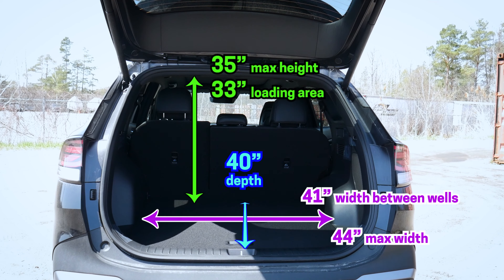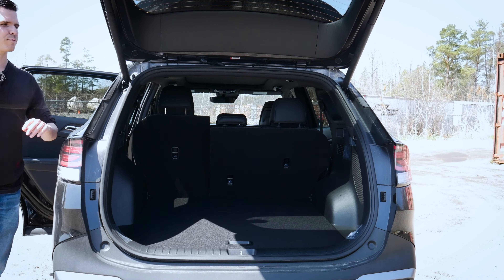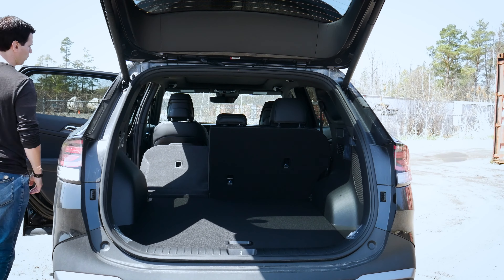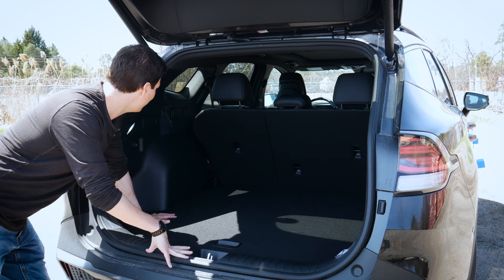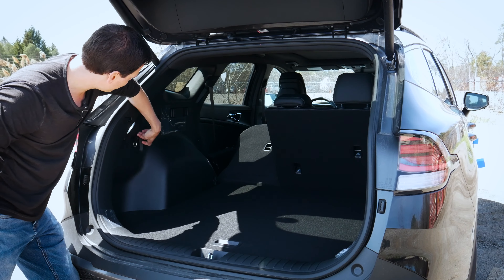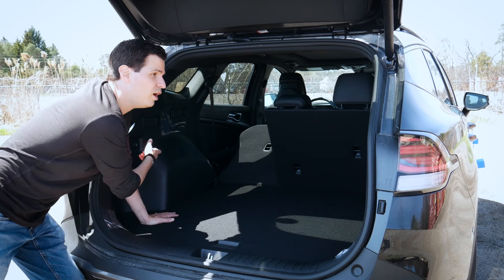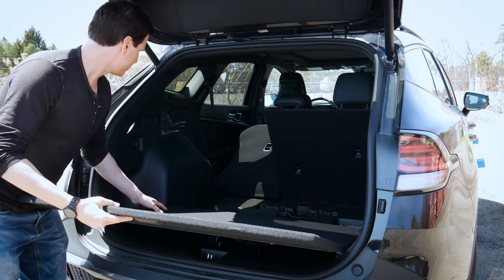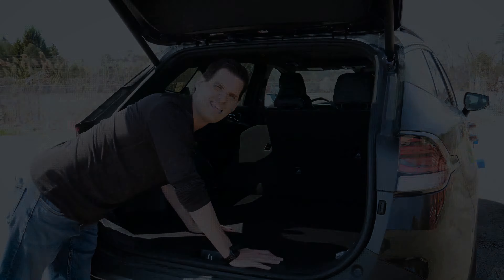2023 Kia Sportage cargo measurements and features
Want to know the measurements for the cargo area of the Kia Sportage? In this quick video I show you the measurements and walk you through what to expect!

Thanks to Durham Kia for letting me use the ride for this video. Check out Durham Kia's website if you're in the market for a Sportage!

The car that was used in this video had the following specs:
2023 Kia Sportage
  - All wheel drive
  - X Line Limited (Canada)
  - SX Prestige (USA)
  - Fusion / Ebony Black Exterior

MSRP:
Canada - $41,134
USA - $36,935